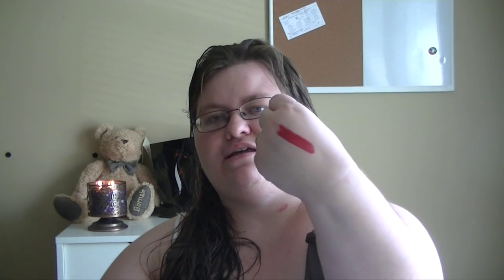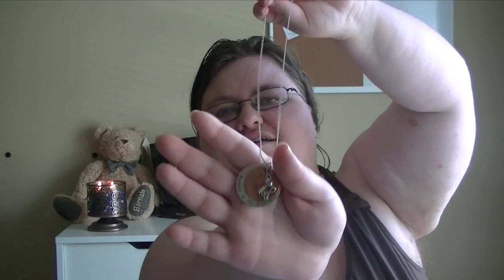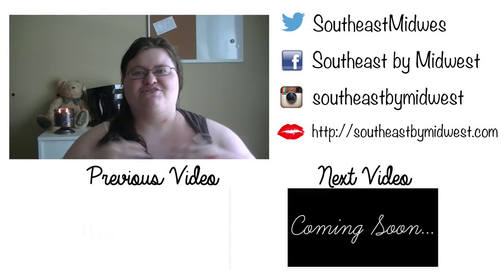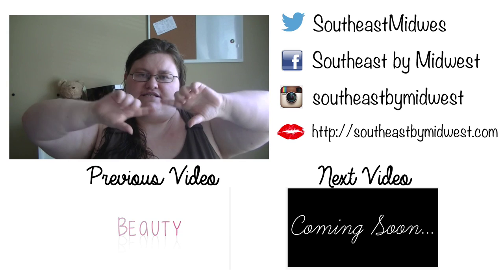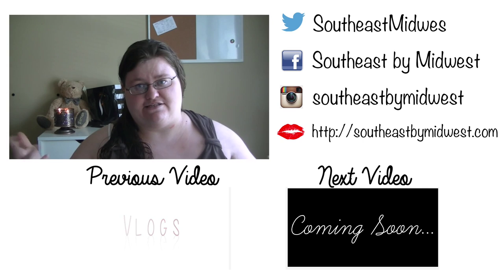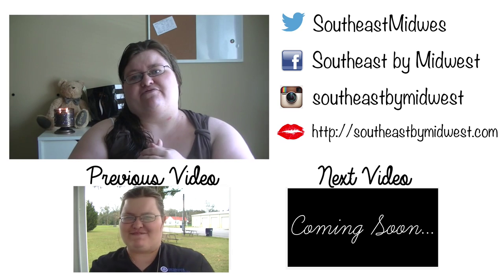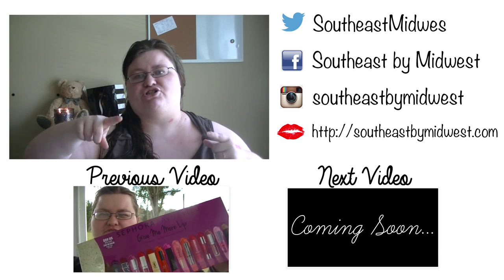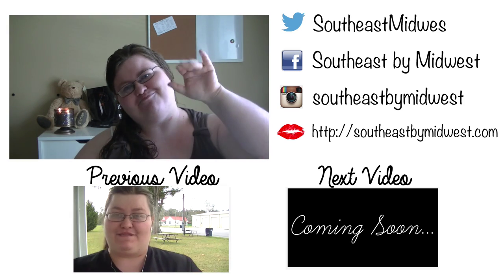2015 November Favorites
Bath and Body Works White Barn Candle in Silver Pine & Cedar
Bath and Body Works White Barn Candle in Fireside

*I purchased these products myself and all opinions are my own.